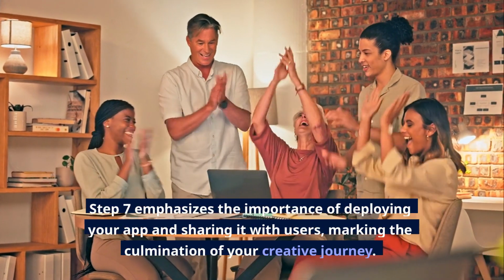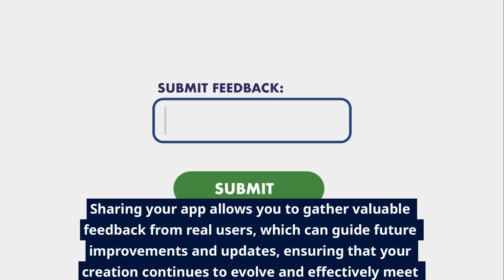AI Creates Entire App Without Single Line Code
Welcome to techwave65 channel where tech meets clarity! In this video, we dive into the latest in tech reviews, whether you’re curious about unboxing tech, exploring the latest gadgets, or just want honest insights before making your next purchase.

We also love helping you learn to code—whether you’re just starting out with Python tutorials or looking to level up your web development skills. We break things down clearly to help you build real-world projects fast.

For the AI-curious, check out our AI explained series, where we simplify complex ideas like machine learning basics and show how to build with AI using cutting-edge tools.

And if staying ahead of the curve excites you, our updates on tech news, insights into future tech, and analysis of tech trends 2025 will keep you in the know.

Welcome to techwave65 channel where tech meets clarity! In this video, we explore how you can build your own apps using a **no code app builder**. We'll explore the benefits of **no code**, and how it compares to traditional **app development**. See how to leverage **ai tools** to create your own **no code app**.